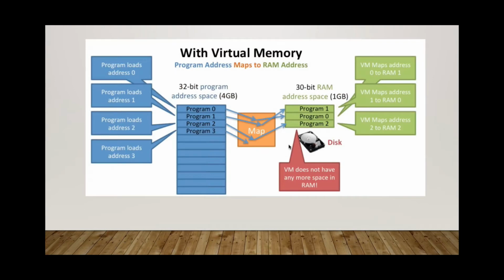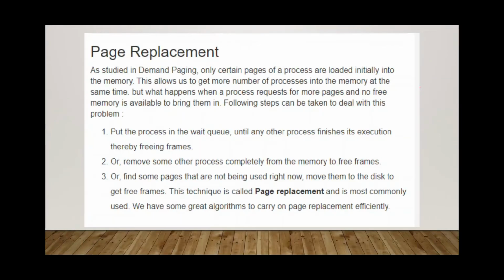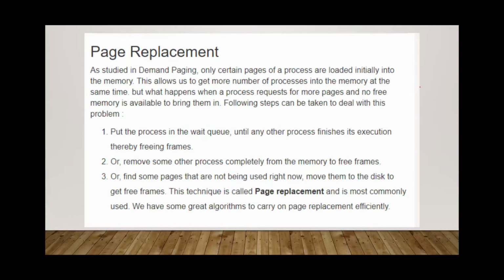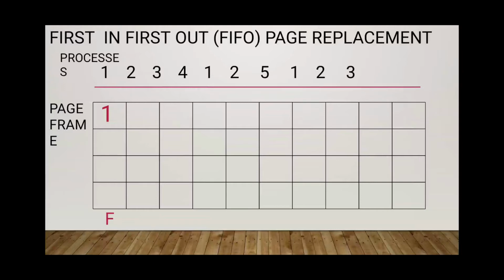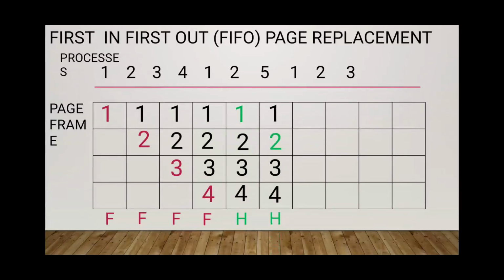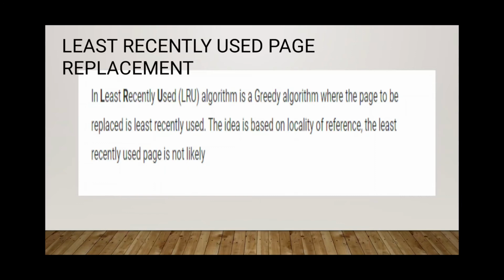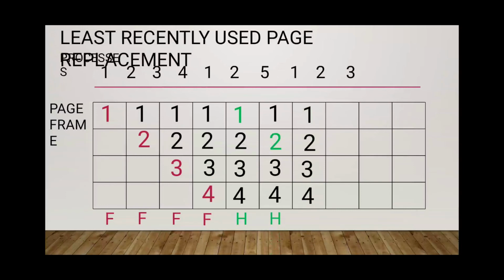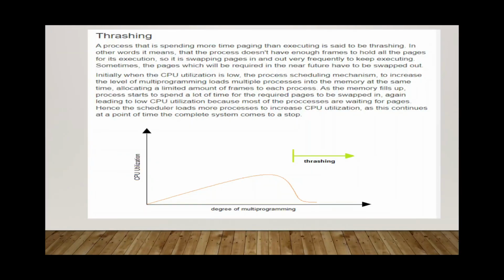Virtual Memory - Memory Management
A short video about how Virtual Memory manage its memories